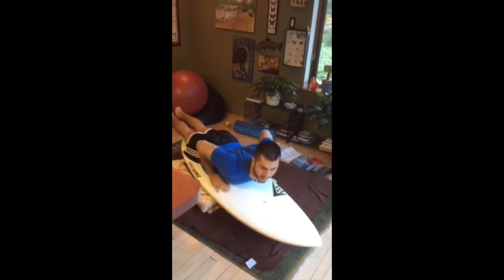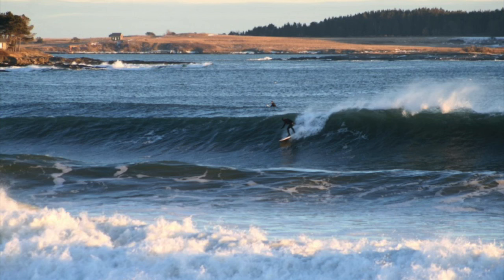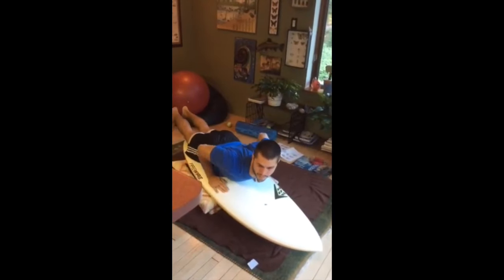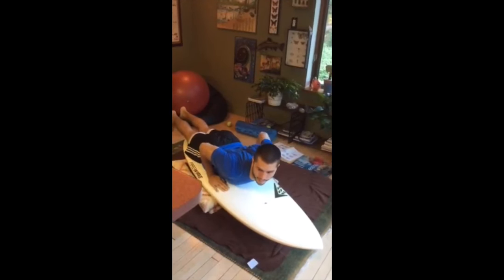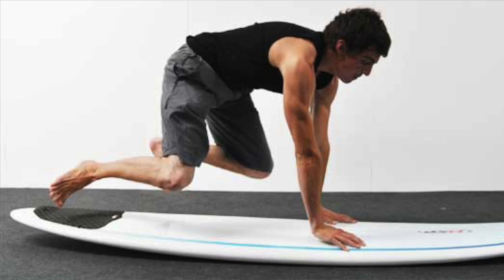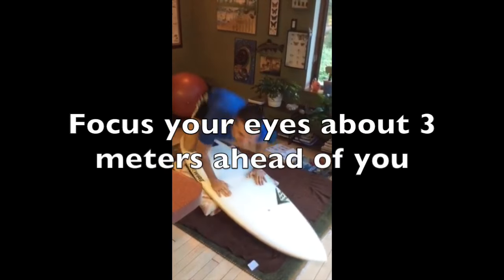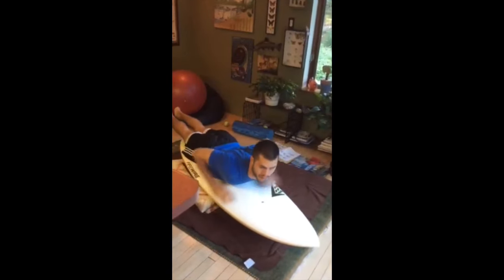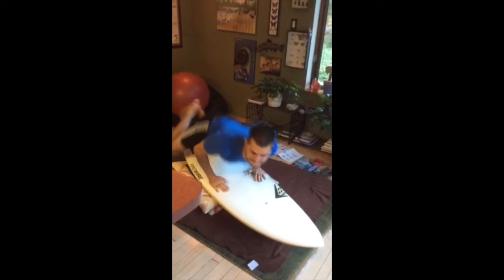HOW TO POP-UP ON A SHORTBOARD MORE CONSISTENTLY: ONLINE SURF COACHING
In this video I coach my client on how to pop-up on a shortboard more consistently. I pointed out a few things to be aware of when he popped-up.

If you want to progress your surfing faster be sure to get this online surf course. Perfect Your Pop-up and Learn to Turn